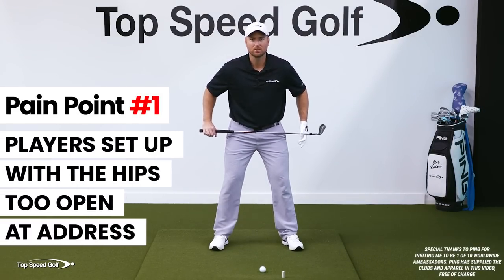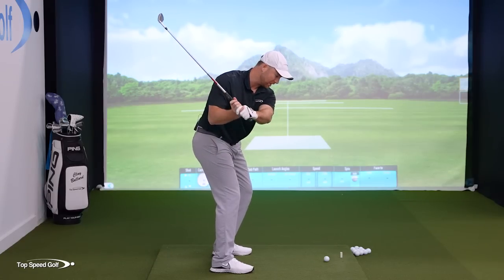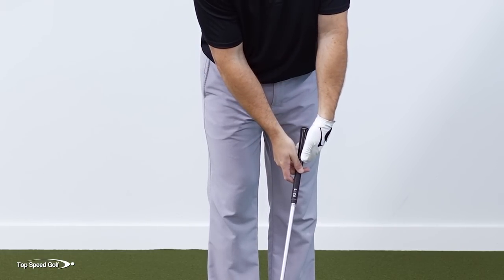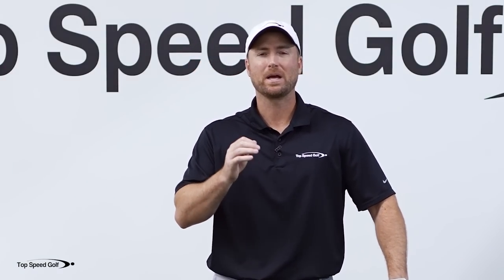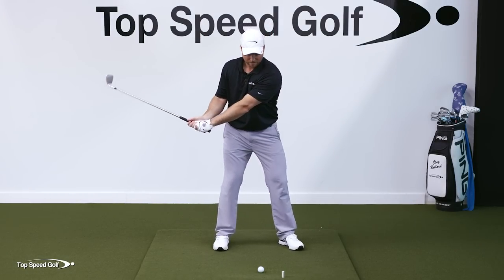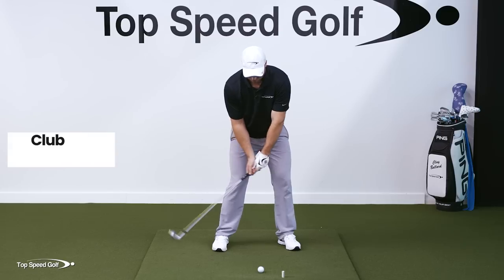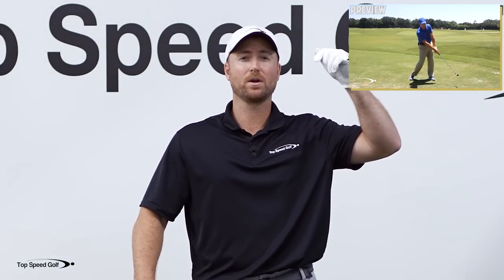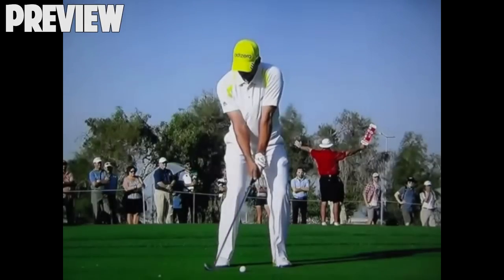3 Things That KILL Your Golf Game But Are EASY TO FIX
3 Things That KILL Your Golf Game But Are EASY TO FIX

Clay Ballard